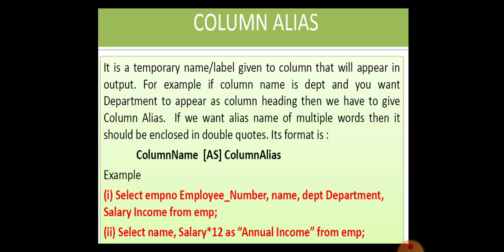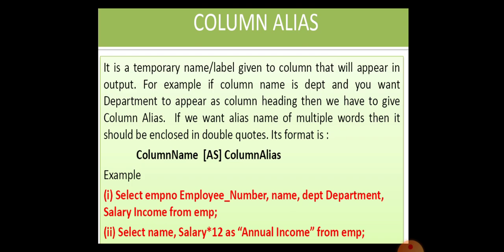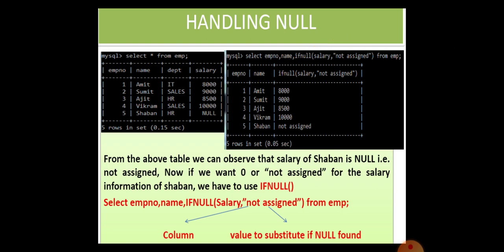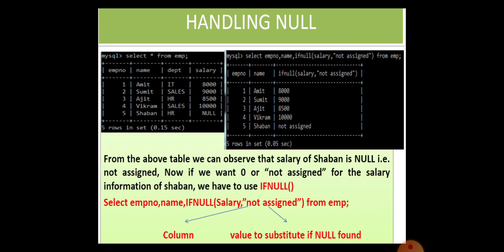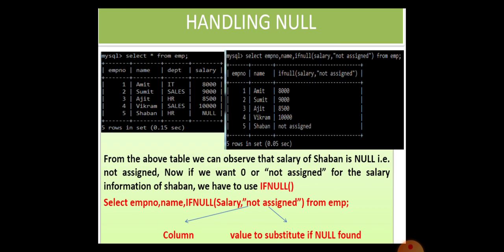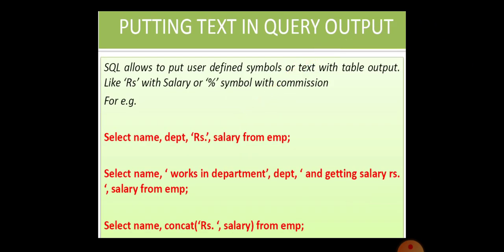12IP -MD3-July27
Select command -2